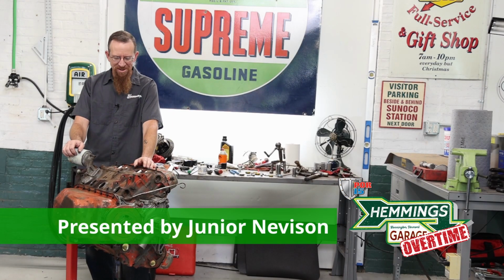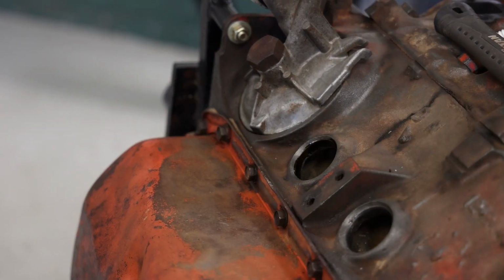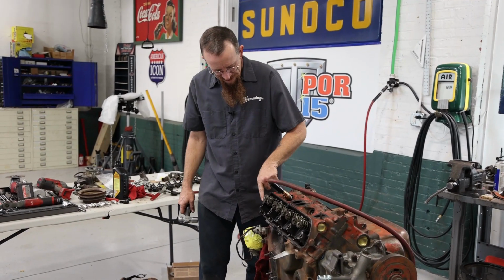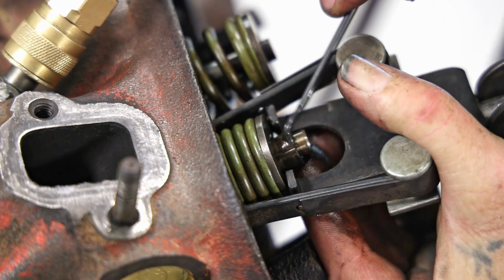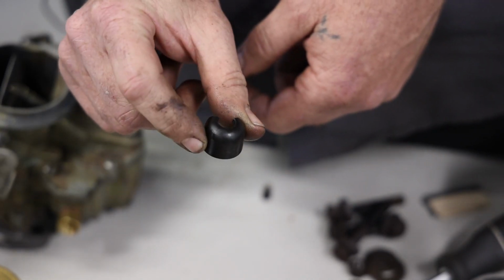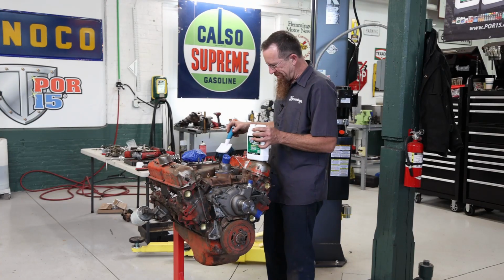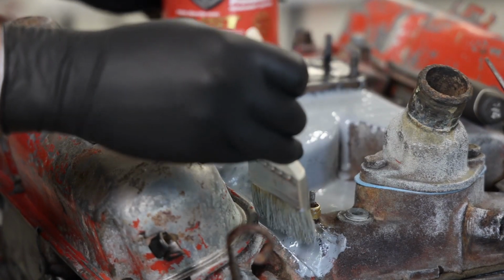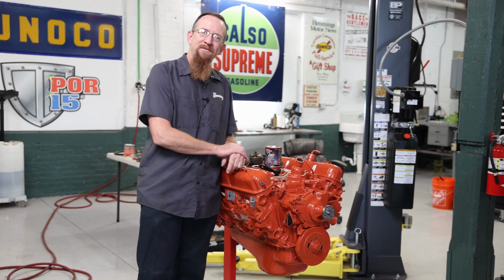ENGINE SEALING TRICKS Part 2: Installing Freeze Plugs and Valve Stem Seals in the A100’s 273ci V8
In this installment of the Dodge A100’s 273ci V8, Junior continues this “sympathetic” restoration by explaining why and installing preferred brass freeze plugs, pressurizing the cylinders to gain access to replacing the valve stem seals and gives the small-block the POR-15 paint restoration it so desperately needs.

Additionally, Junior provides ingenuity by showing some homebuilt tools that you can emulate rather than spending your money on one-time specialty tools.

The proof will come soon once we turn the key in hopes that no further Italian tune-ups will be necessary, and the appearance of hazy blue exhaust disappears.

Hemmings is the ultimate destination for finding your perfect ride. Head to Hemmings.com to register and start your search today or download our Hemmings marketplace app for Apple and Android devices.